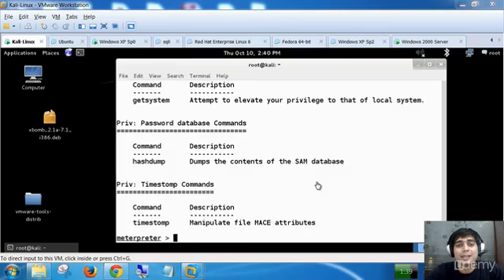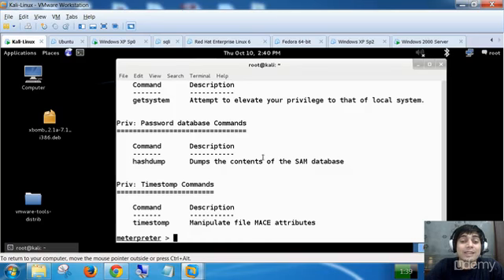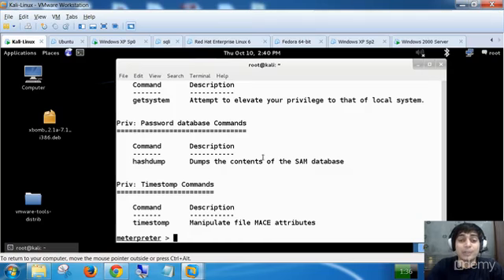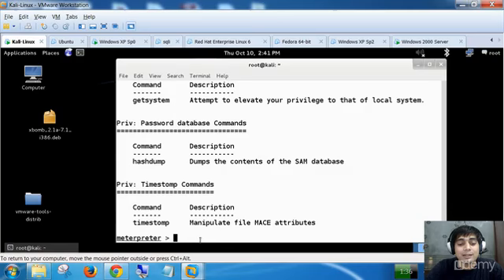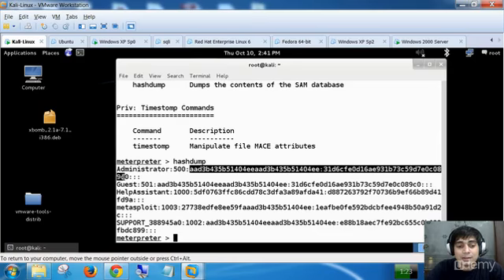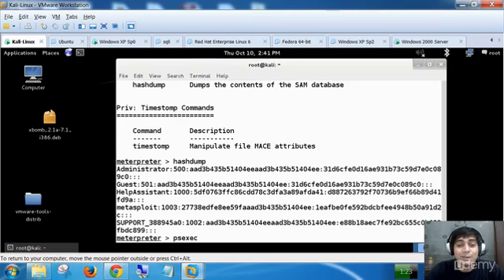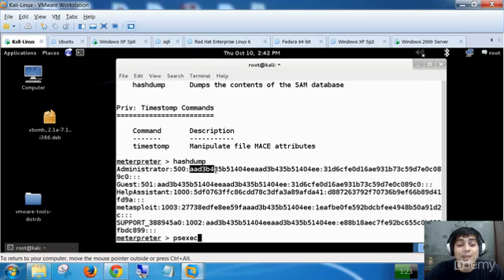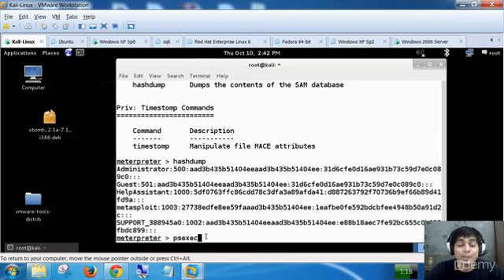Lecture 42 pass the hash attack